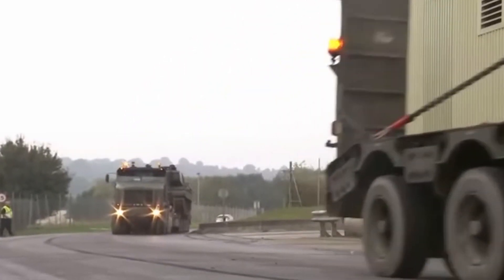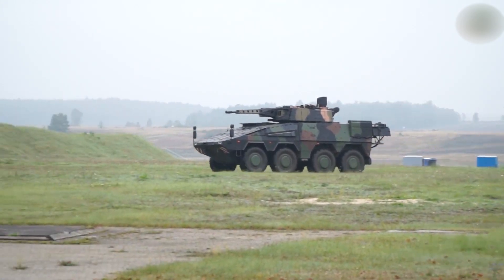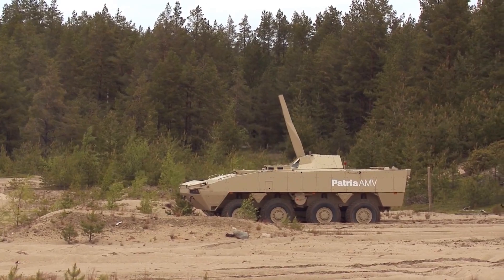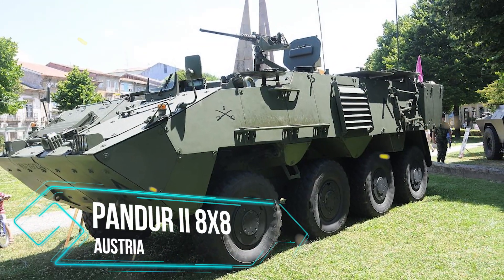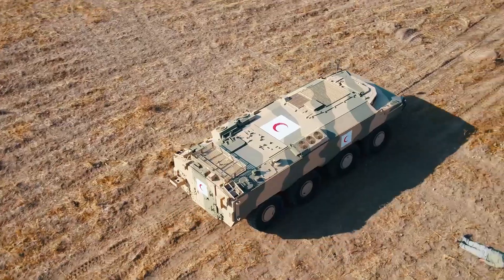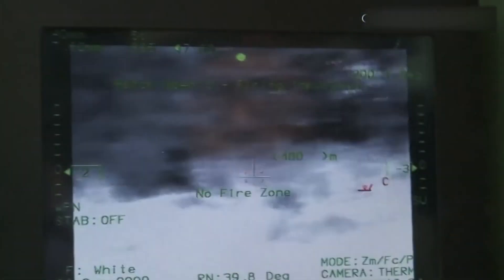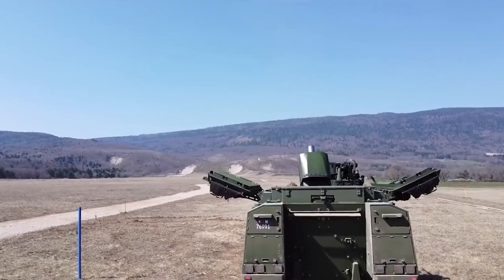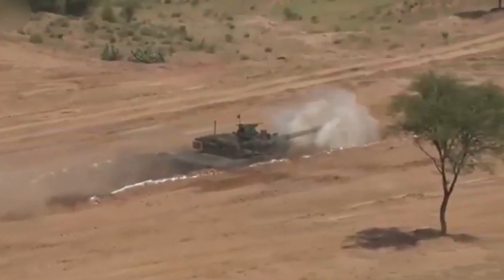10 Best Armored Personnel Carriers In The World!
10 Best Armored Personnel Carriers In The World!

Transporting military troops from base to the battlefield is such a huge task and for this sole purpose, the Armored Personnel Carrier (APC) was invented. APCs are military vehicles that are built to transport military troops and their equipment to the combat zones. High on APC’s design is troop’s protection, fluid mobility – even in harsh terrains, and offensive/defensive capabilities.
Making its first appearance in World War I, the APC has become a regular feature in war zones, while new technologies and advanced research as led to an improvement in the features and capabilities of these vehicles. Here, we list the 10 best Armored Personnel Carriers in the world.